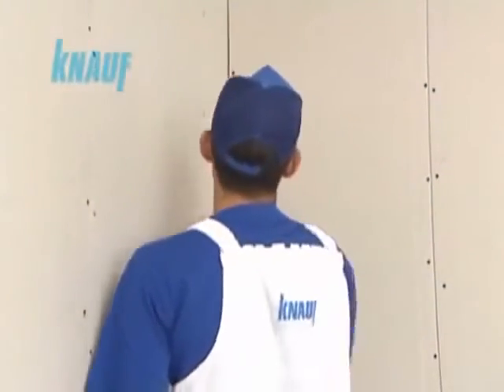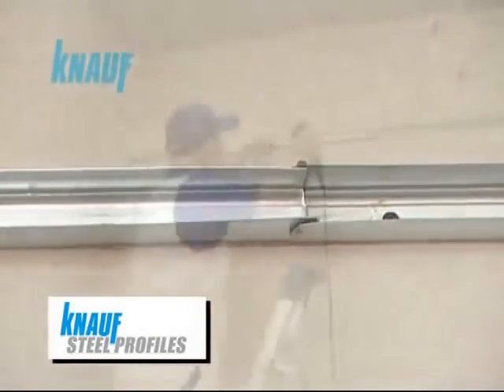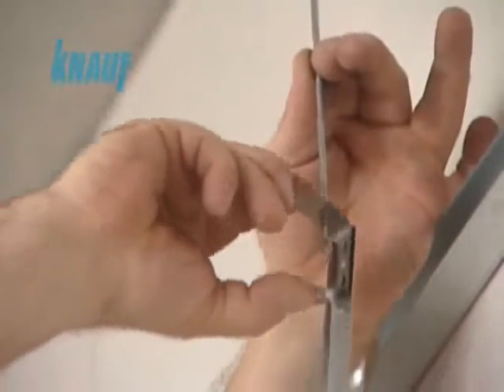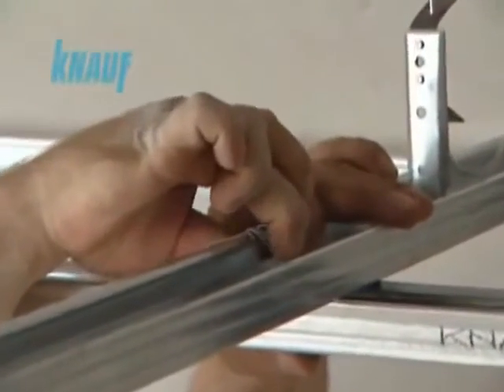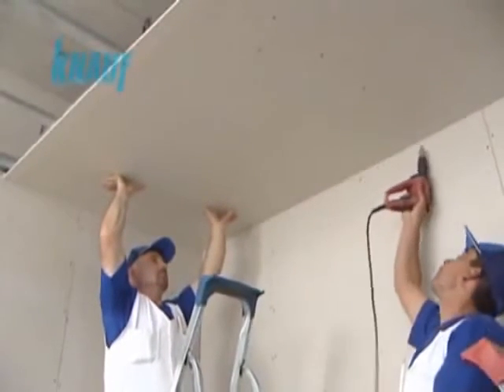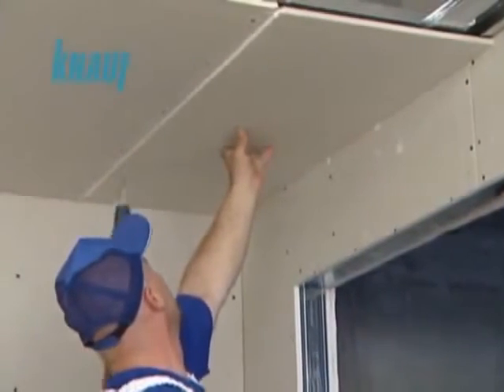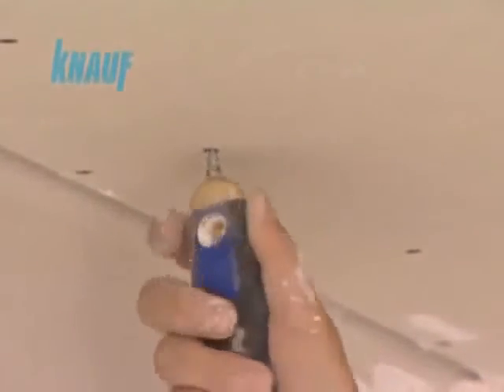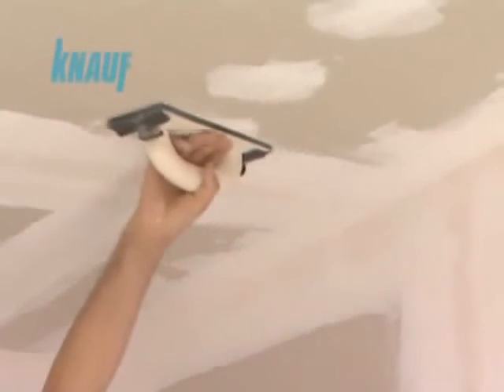Gypsum board manufacturers in Kenya 0725523239: : Gypsum Board Manufacturers in Kenya Prices.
Gypsum board manufacturers in Kenya:
1. Gypsum board manufacturers in Kenya
2. Gypsum board manufacturers in Kenya prices
3. Gypsum board in manufacturers in Kenya expertise
4. Gypsum board manufacturers in Kenya other queries.